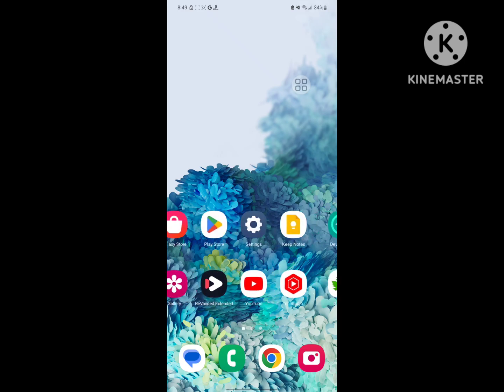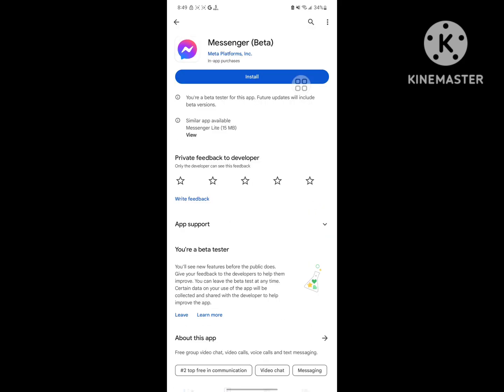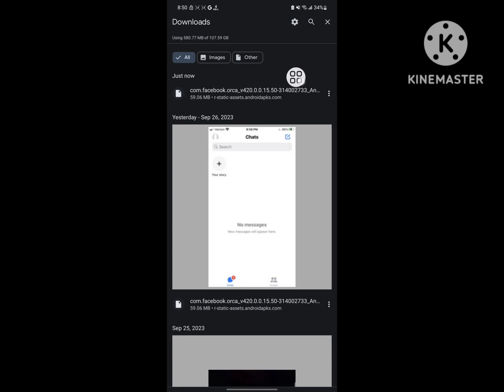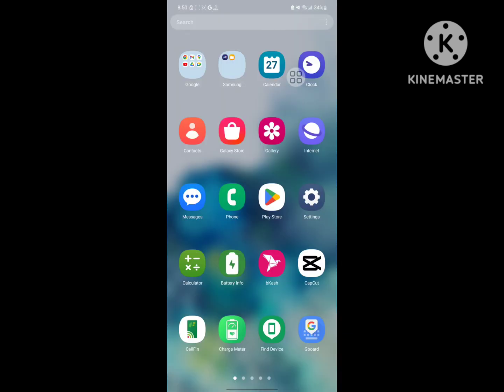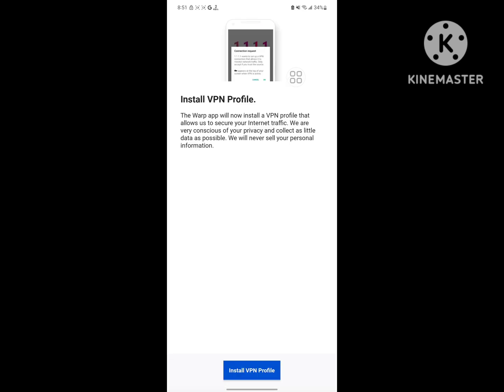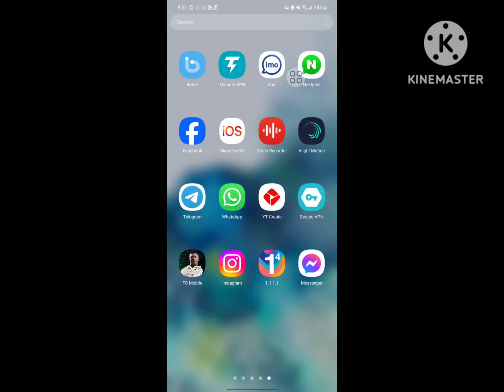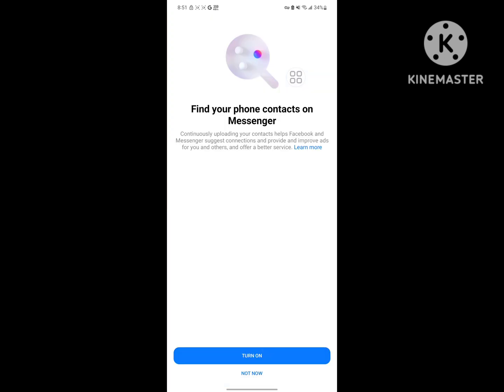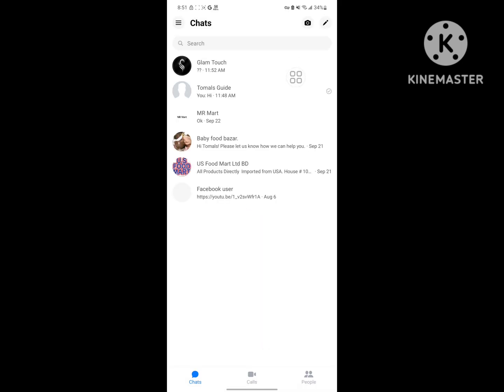how to fix messenger no messages new messages will appear here 2023 | messenger no messages found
Are you looking for how to fix  messenger no messages new messages will appear here 2023 | messenger no messages found?  In this video I show you how to fix messenger no messages new messages will appear here 2023 | messenger no messages found .
And find out messenger
I hope that this method solve messenger no messages new messages will appear here 2023 | messenger no messages found.

messenger
no messages new messages will appear here
messenger no messages will appear here
messenger no messages new messages will appear here
no messages new messages will appear here iphone
new messages will appear here
messenger problem
how to fix messenger no messages
messenger no messages found
new messages will appear here iphone
messenger new message will appear here
how to fix no messages on messenger
why my messenger is not showing messages
messenger notification not showing message iphone
how to fix messenger not showing messages
facebook messenger problem
messenger notification not showing message
my messenger is not showing messages
no messages in messenger
messenger not showing messages
why messenger not showing messages
new message will appear here
facebook messenger not showing messages
messenger chats not showing
messenger not showing messages iphone
facebook messenger no message
how to fix messenger not showing messages iphone
no message in messenger
messenger messages not appearing
messages not showing in messenger
messenger messages not showing
why cant i see my messages in messenger
why i can't see my messages in messenger
can't see messages on messenger
can't see my messages on messenger
facebook messenger
facebook messenger no message found
message not appearing in messenger
messager
messenger no messages
nawala ang message sa messenger
no messages on messenger
messenger update 2023
no message showing in messenger
porque no me aparecen los mensajes en messenger
how to fix messenger not opening

This method also works for All Samsung Galaxy device like Samsung all a series Samsung a01, Samsung a02, Samsung ,